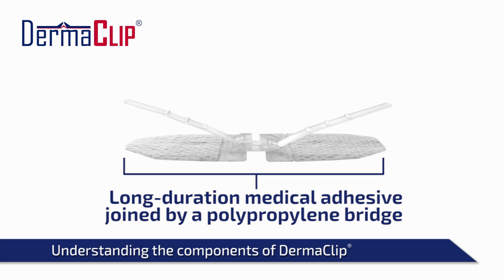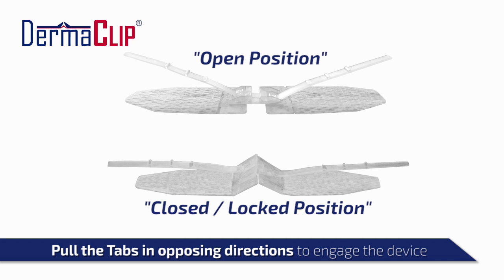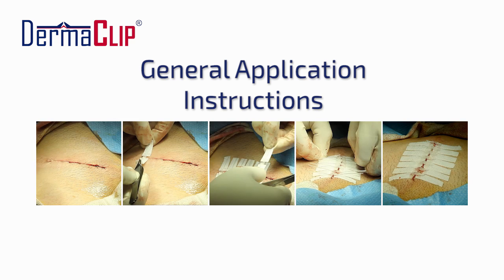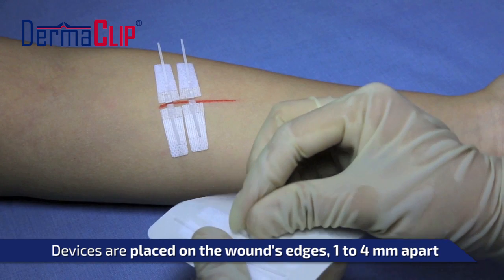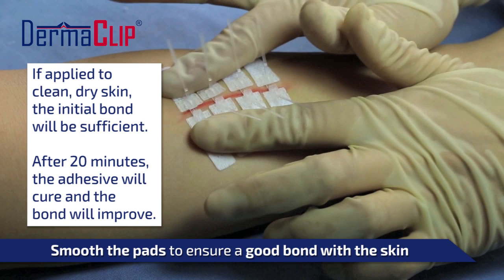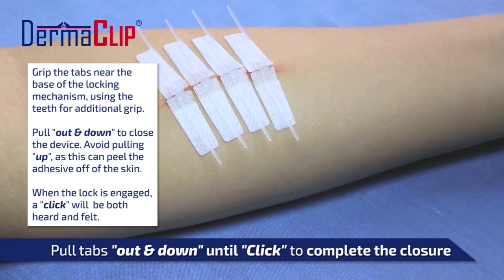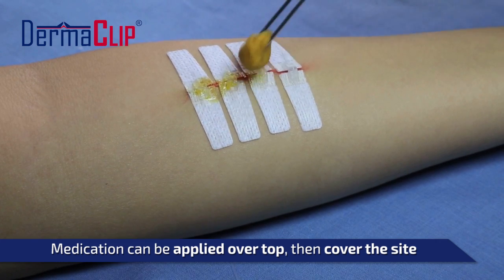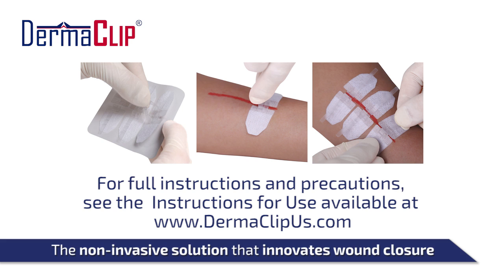DermaClip: Applying the Device, Instructional Video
The DermaClip non-invasive skin closure device is a wound closure replacement for sutures, staples, glues and tapes.  Perfect for anything from chronic wounds to surgical incisions. The adhesive based system applies without pain.

Full Description of DermaClip:
DermaClip is a revolutionary, new non-invasive skin closure device that allows for the quick and easy closure of surface wounds and the final stage of surgical incisions with no puncturing or crushing of the skin. The patented non-invasive design of DermaClip is designed to evert the skin on every closure to promote healthy healing and is quick and easy-to-use.  The device is achieving a new standard of wound closure, while enhancing ease of use, safety and outcome. Put simply, the goal of the DermaClip is to eliminate trade-offs in skin closure between time of closure and quality of patient care.

The device is a single-use, non-invasive, needle-less skin closure device that is designed to achieve full eversion on each skin closure. This is accomplished through a patented design that incorporates a plastic structures that mates a "Living Hinge" sandwiched between two layers of hypo-allergenic, alkylate-based adhesive to a ratchet mechanism so as to lift the skin in the closure process and evert it.

Just a few minutes of simple training allows even lesser-trained staff to achieve proper wound closure, allowing DermaClip to benefit even more patients. Simply pick the DermaClip device off its backing; place it across the approximated edges of the wound; and pull it until you hear it “click” shut. Clip the tabs off and you are done! For patient comfort and convenience, a dressing can be applied over the closed DermaClip devices using normal procedures.

DermaClip is made of top of the line, hypoallergenic, long-duration adhesive. The adhesive is strong enough to effectively maintain wound closure for 7 to 10 days while remaining gentile enough for use on fragile skin. The device is latex-free.